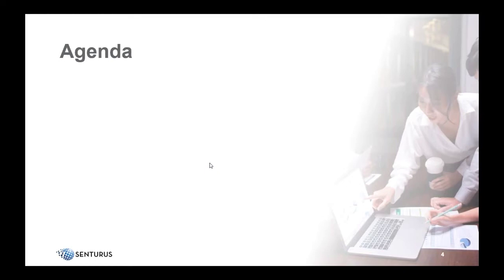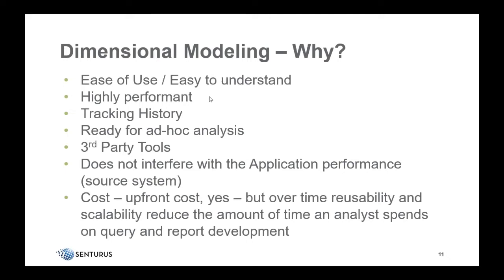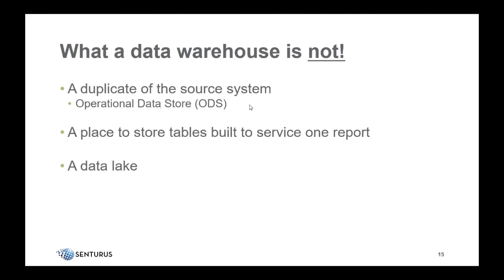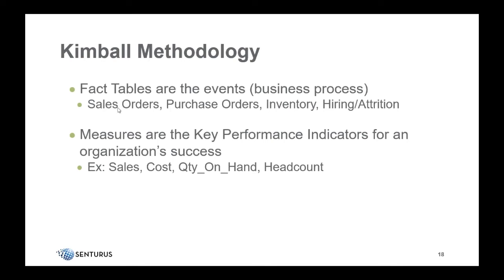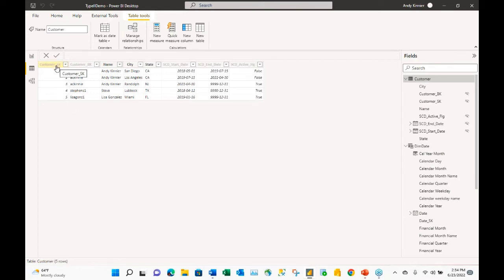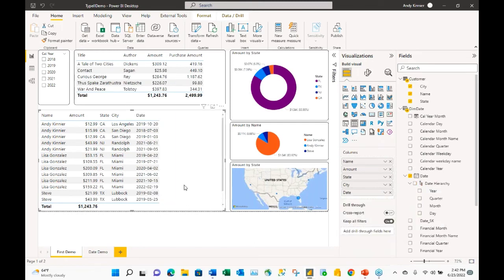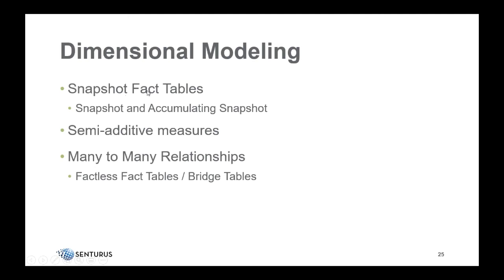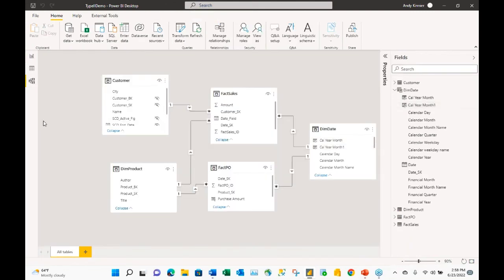Good Data Models Lead to Great BI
Even with the new technologies, well-structured data models are the backbone that support rapid, accurate analytics. We discuss keys to good data modeling for any analytics platform.

Chapters:
00:00 Introductions
01:30 Is data modeling still relevant
06:27 Why is data modeling important
15:17 What is a data model
27:35 Demos
49:08 Additional resources
49:37 Senturus overview
50:34 Q&A